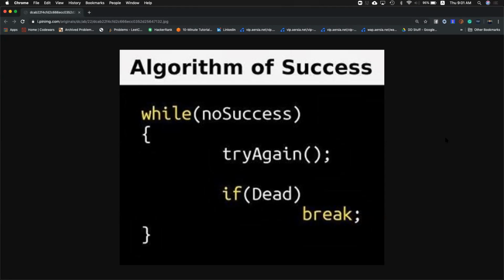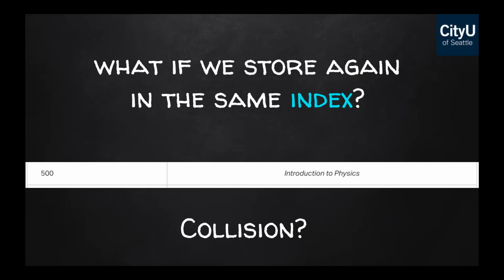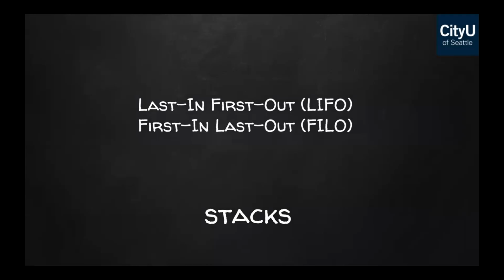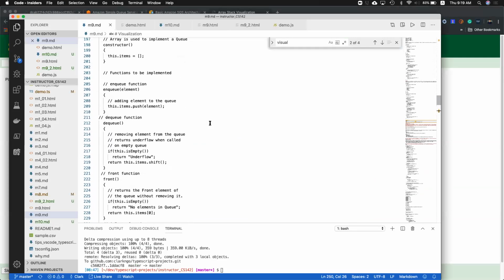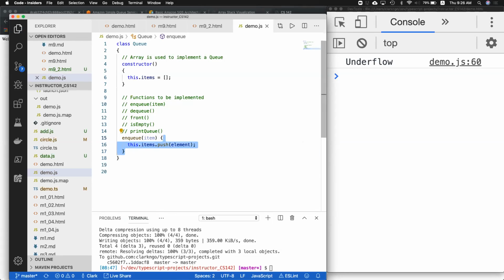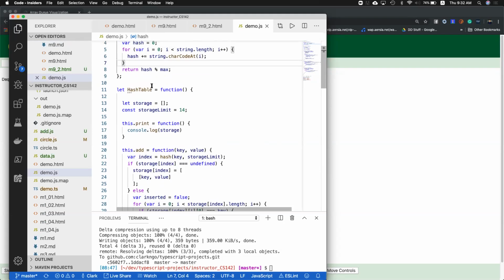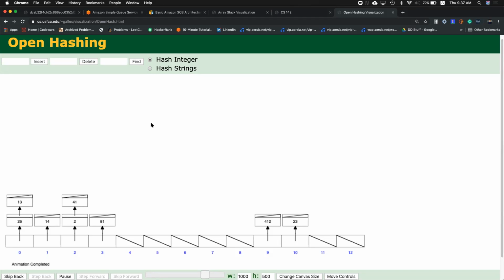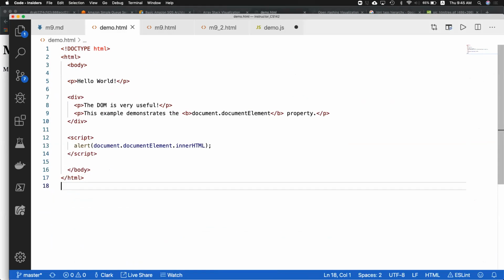Programming with TypeScript & JavaScript | Module 9: Hash Tables, Stacks, and Queues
Module 9 Hash Tables, Stacks, and Queues